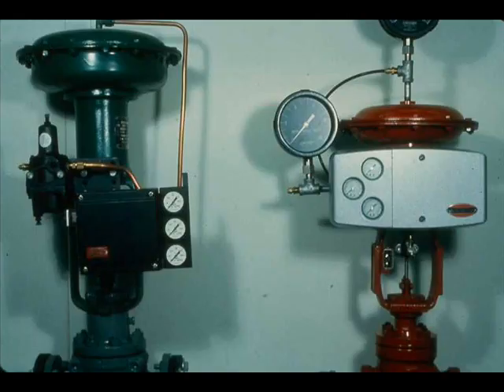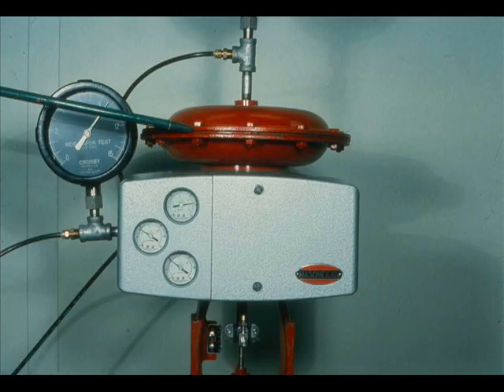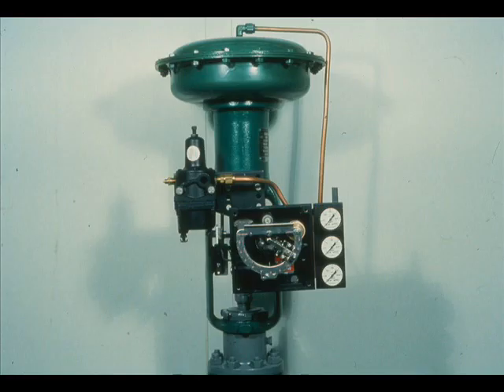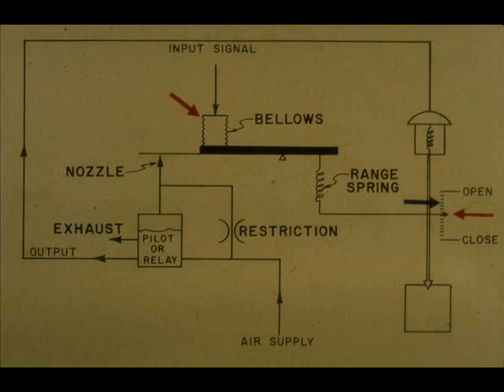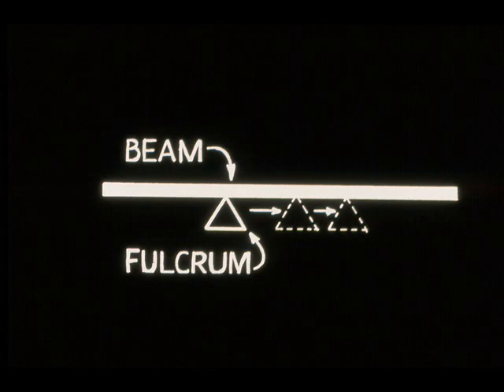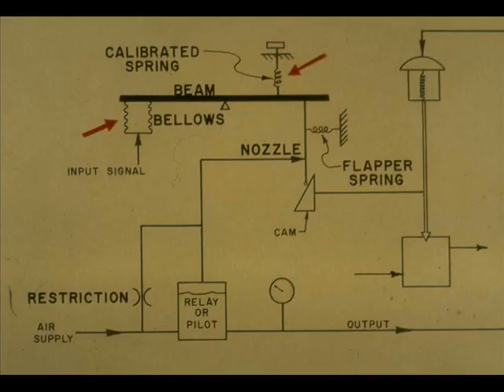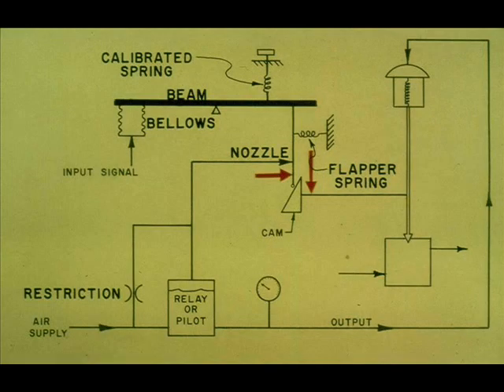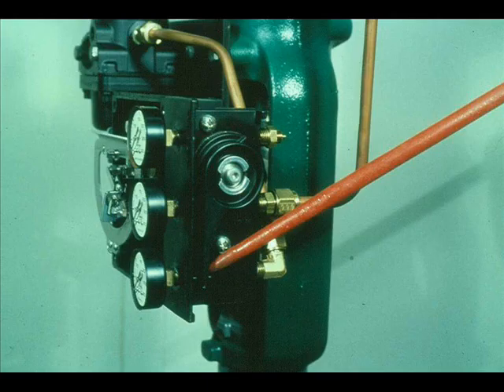Control Valve Positioner Part 1 | Control Valve Positioner Calibration and Troubleshooting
Control Valve Positioner Part 1
Control Valve Positioner Calibration and Troubleshooting